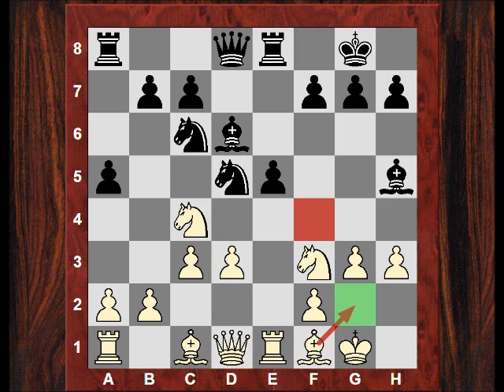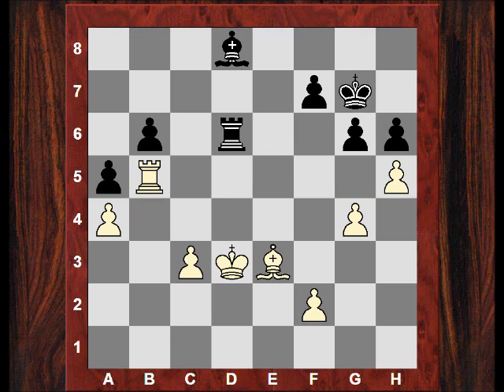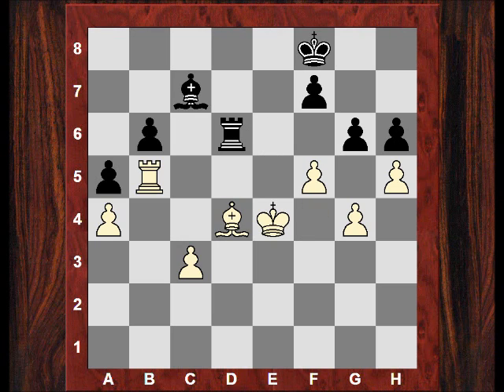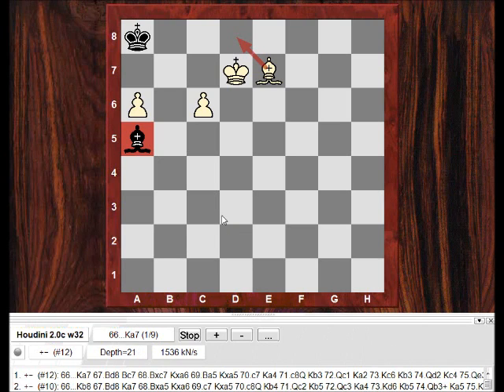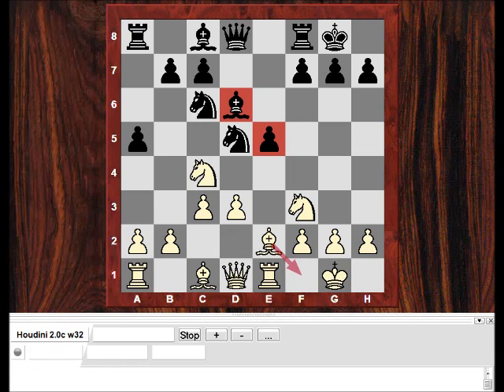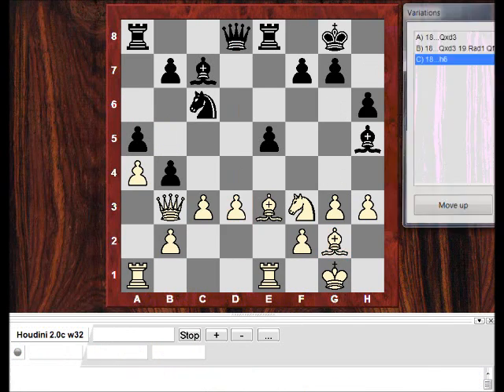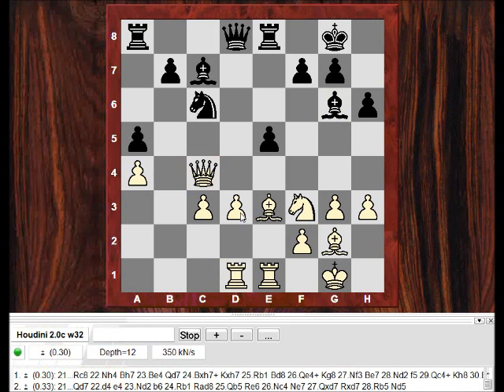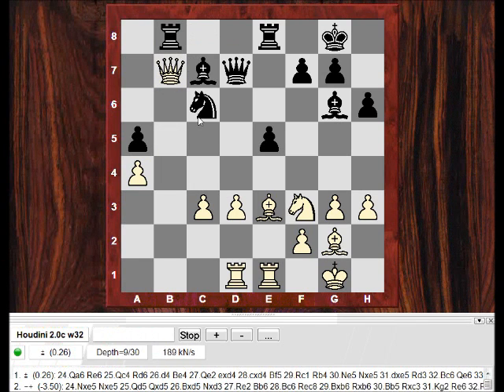Magnus Carlsen vs Fabiano Caruana - Bilbao 2012 - French Defense:KIA (C00) (Chessworld.net)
Magnus Carlsen vs Fabiano Caruana
Bilbao Masters 2012  ·  French Defense: King's Indian Attack (C00)

[Event "Bilbao Masters"]
[Site "Bilbao ESP"]
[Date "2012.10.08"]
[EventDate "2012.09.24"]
[Round "6"]
[Result "1-0"]
[White "Magnus Carlsen"]
[Black "Fabiano Caruana"]
[ECO "C00"]
[WhiteElo "?"]
[BlackElo "?"]
[PlyCount "131"]

1.e4 e6 2.d3 d5 3.Nd2 Nf6 4.Ngf3 Nc6 5.c3 Bd6 6.Be2 O-O 7.O-O
a5 8.Re1 e5 9.exd5 Nxd5 10.Nc4 Re8 11.Bf1 Bg4 12.h3 Bh5 13.g3
Nb6 14.Nxb6 cxb6 15.Bg2 b5 16.a4 b4 17.Be3 Bc7 18.Qb3 h6
19.Qc4 bxc3 20.bxc3 e4 21.dxe4 Bxf3 22.Bxf3 Ne5 23.Qe2 Nxf3+
24.Qxf3 Qd3 25.Kg2 Qxe4 26.Bd4 Qxf3+ 27.Kxf3 b6 28.Rab1 Rac8
29.Re4 g6 30.g4 Kf8 31.h4 Rxe4 32.Kxe4 Re8+ 33.Kd3 Re6 34.Be3
Kg7 35.Rb5 Bd8 36.h5 Rd6+ 37.Kc4 Rc6+ 38.Kd5 Re6 39.Bd4+ Kf8
40.f4 Bc7 41.f5 Rd6+ 42.Ke4 Rc6 43.Rb1 Ke8 44.hxg6 fxg6 45.Rh1
Kf7 46.Kd5 Rd6+ 47.Kc4 gxf5 48.gxf5 Bd8 49.f6 Bxf6 50.Rxh6 Be7
51.Rxd6 Bxd6 52.Kb5 Ke6 53.Bxb6 Kd7 54.c4 Kc8 55.Bxa5 Kb7
56.Bb4 Bf4 57.c5 Ka7 58.c6 Kb8 59.a5 Ka7 60.a6 Ka8 61.Bc5 Bb8
62.Kc4 Bc7 63.Kd5 Bd8 64.Ke6 Bc7 65.Kd7 Ba5 66.Be7 1-0 - Sven Magnus Øen Carlsen (Norwegian: [sʋɛn mɑŋnʉs øːn kɑːɭsn̩]; born 30 November 1990) is a Norwegian chess grandmaster and former chess prodigy who is the No. 1 ranked player in the world.
Known for his attacking style as a teenager, Carlsen later developed into a more universal player. He does not focus on opening preparation as much as other top players, and plays a variety of openings, making it harder for opponents to prepare against him. His positional mastery and endgame prowess have drawn comparisons to those of former world champions Anatoly Karpov, José Capablanca and Vasily Smyslov. Beyond chess, Carlsen has modelled for G-Star Raw's Autumn/Winter 2010 advertising campaign.

Thumbnail: Carlsen vs Caruana
Carlsen picture
Magnus Carlsen:
Caruana
By This photo was taken by Przemyslaw Jahr Autorem zdjecia jest Przemyslaw Jahr Wykorzystujac zdjecie prosze podac jako autora: Przemyslaw Jahr / Wikimedia Commons (Own work) [GFDL CC-BY-SA-3.0 or CC BY-SA 2.5 via Wikimedia Commons